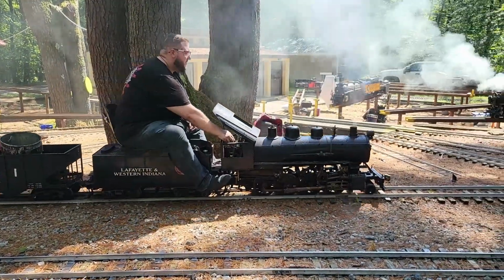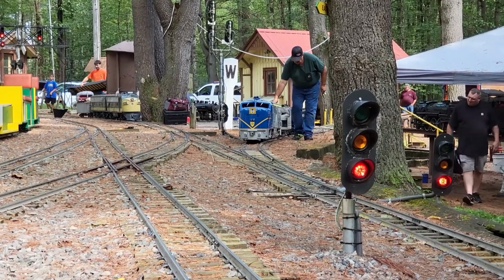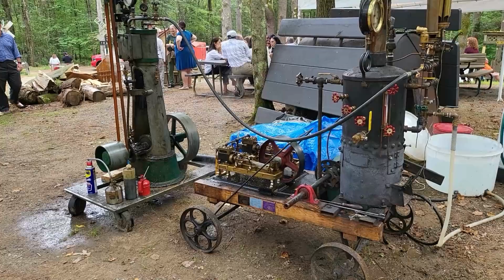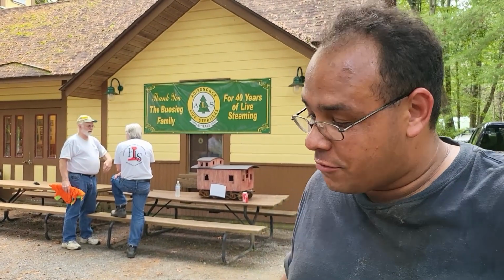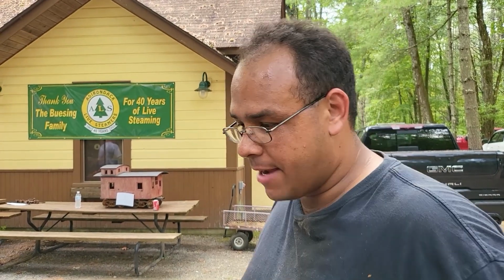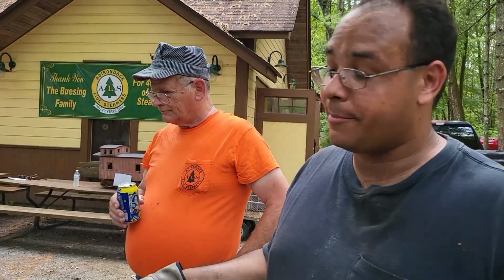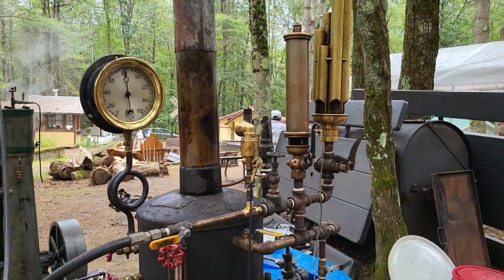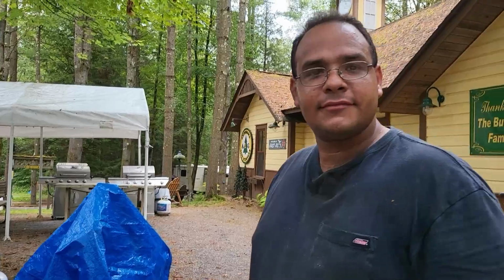Plenty of Steam (and more) at Adirondack Live Steamers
Today, I take you on the road again to the Adirondack Live Steamers 40th Anniversary meet. Quite a few steam engines showed up for this milestone, and there was even a stationary steam engine display. Enjoy the show!